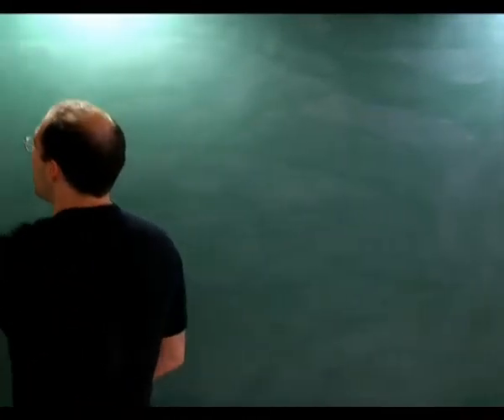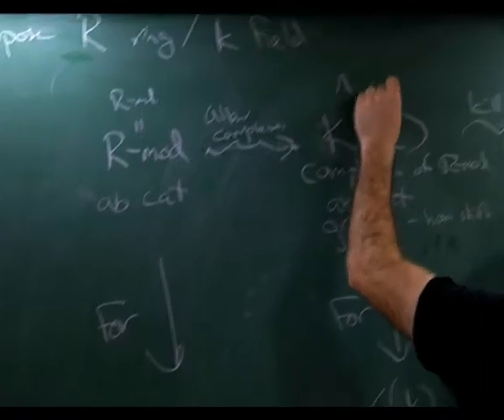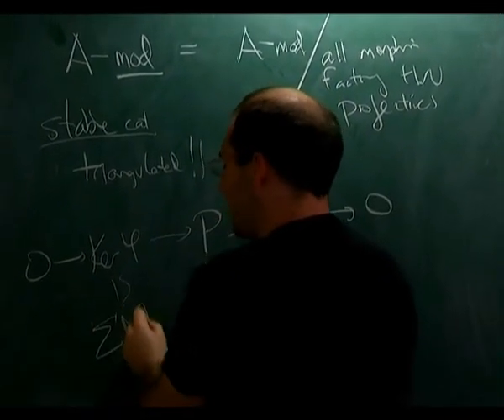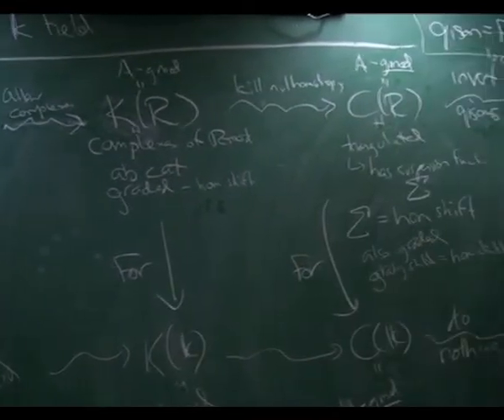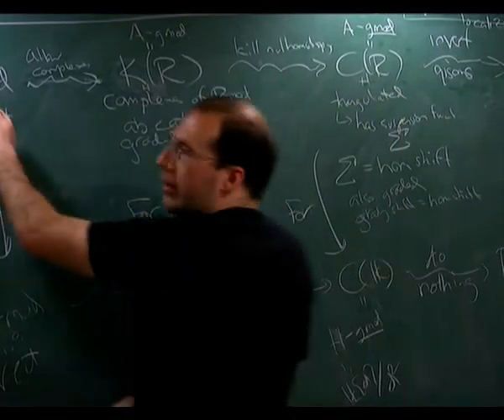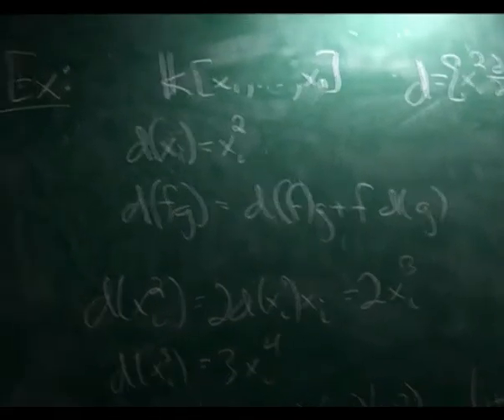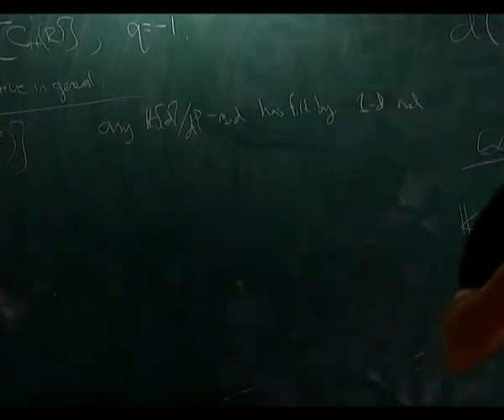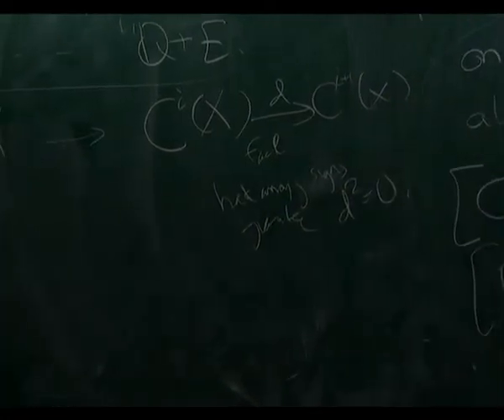Lecture 07 (Part II)